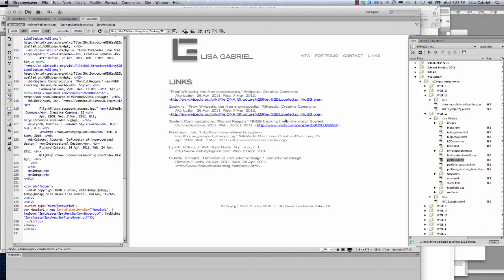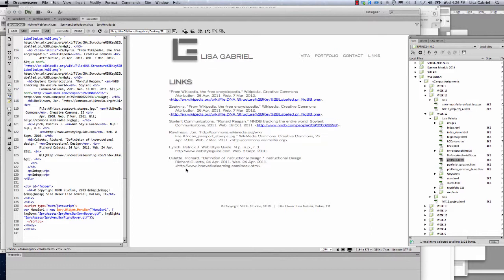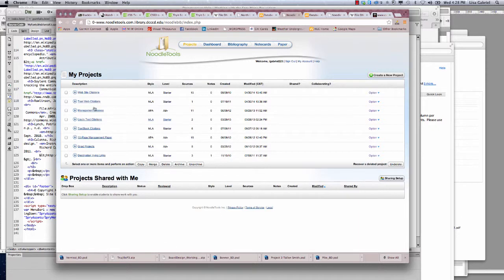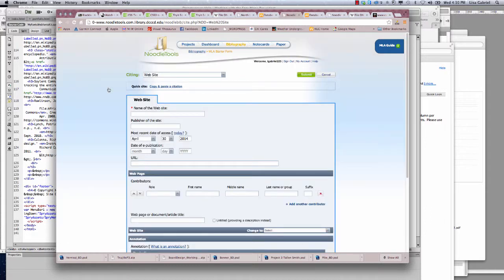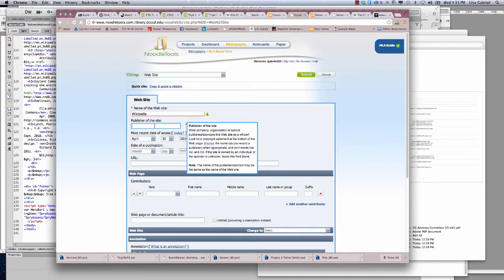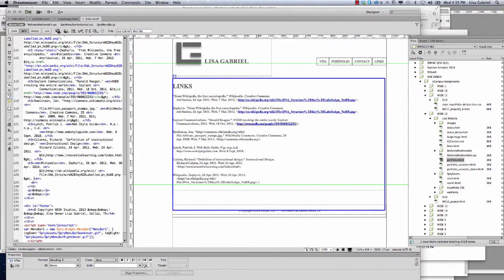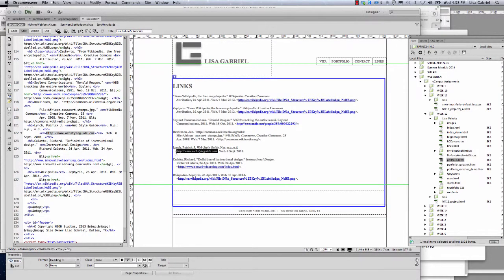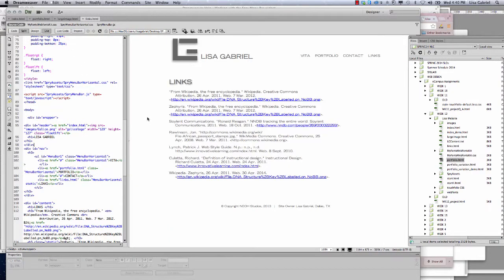WD_WK12_LectureP2